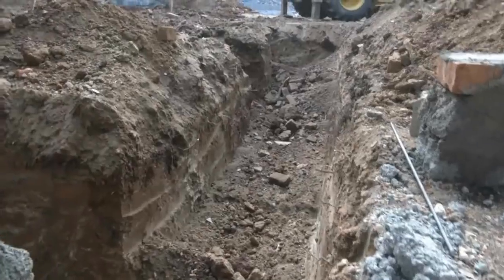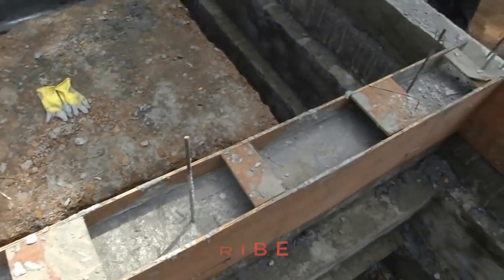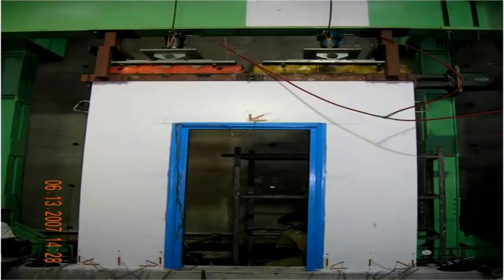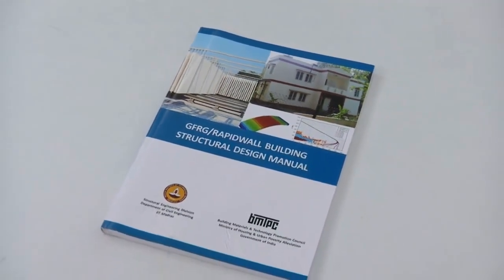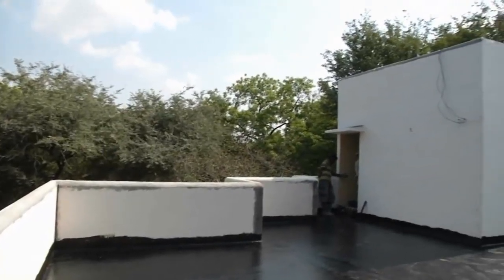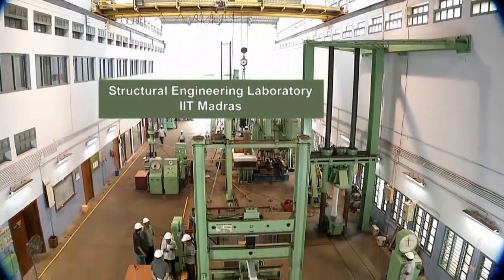Low cost 2 storeys building construction using GFRG panel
This video is all about building construction by using GFRG panel at a low cost and constructed this two storeys building in one to two months time. The technique was developed by the Indian premier Institute which is Indian Institute of Technology(IIT) Chennai, India. The purpose of this video is to educate people about the new technique in the building construction arena. Hope this will enlighten peoples mind.